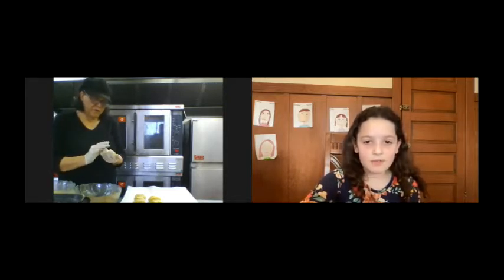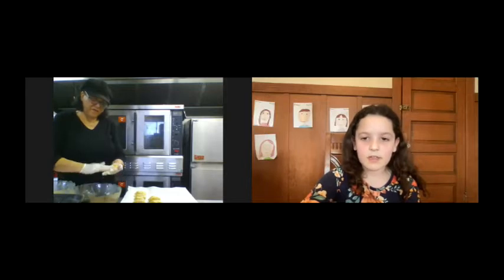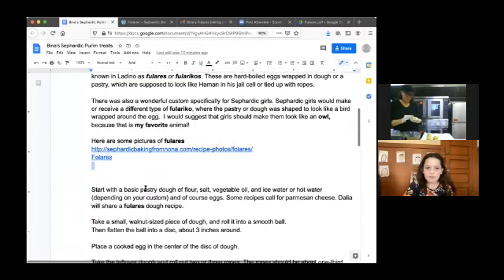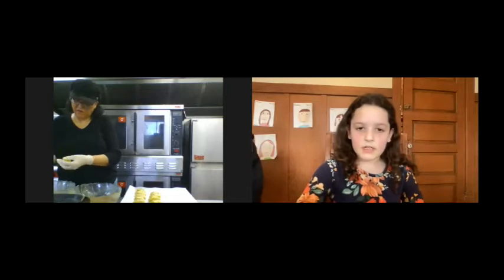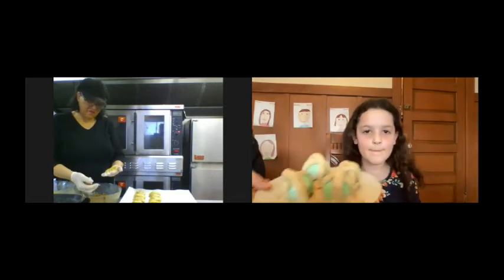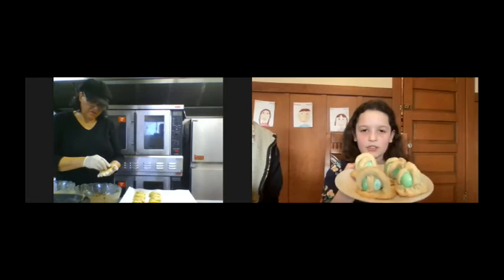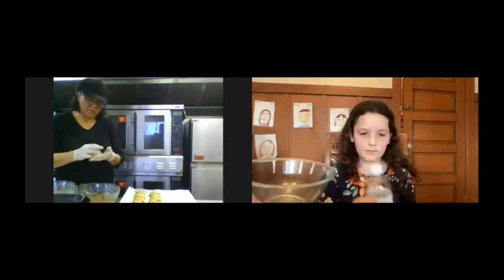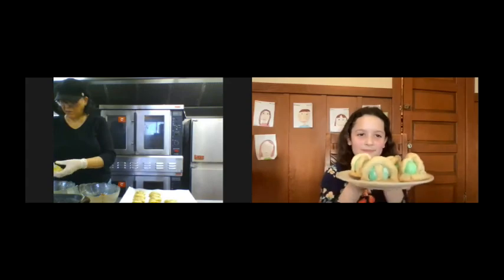Bina shares how to make Fulares, a Sephardic Purim treat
Ezra Bessaroth member, Bina Alhadeff shares how to make Fulares, a Sephardic Purim treat. Fulares are a pastry enjoyed by Rhodesli Jews made by wrapping a hard-boiled egg in dough and baking until crisp. Strips of dough are  wrapped around the egg to create a sort of cage, representing Haman in jail. You can find the ingredients and recipe at